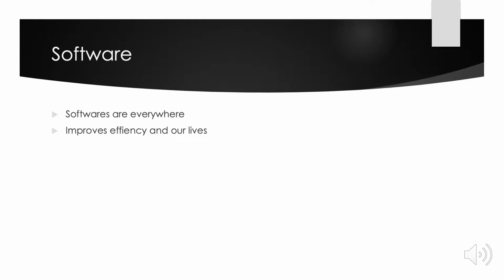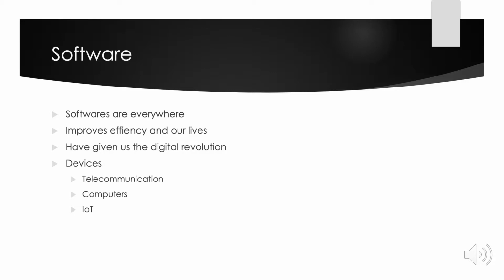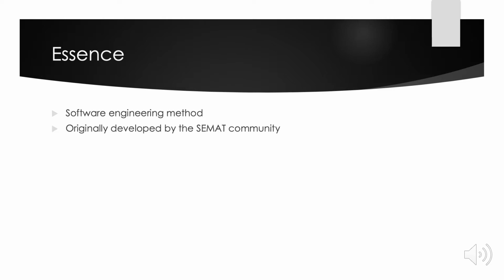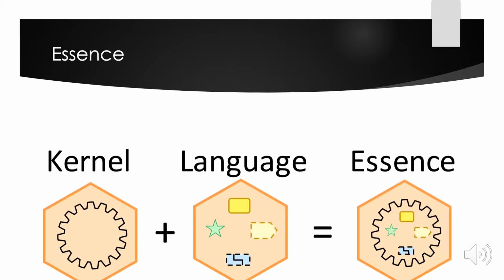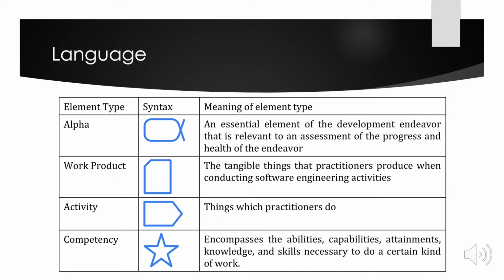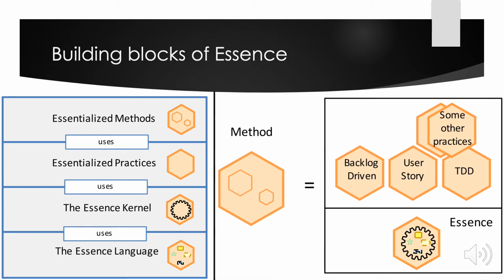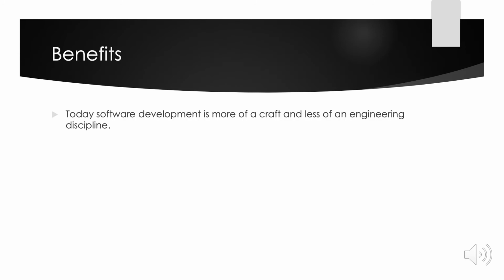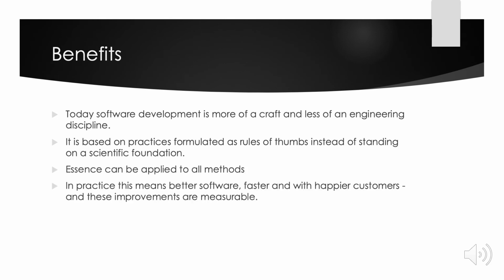The Basics of Essence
Essence is a software Engineering method